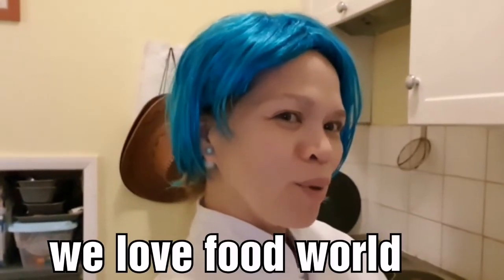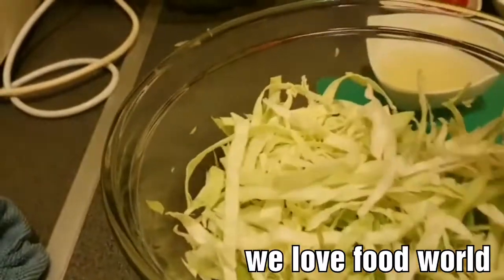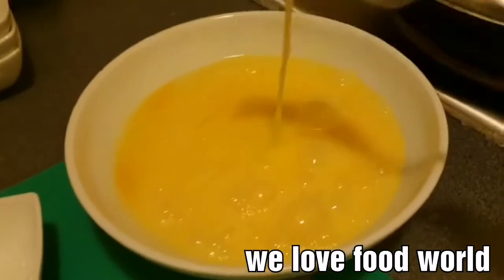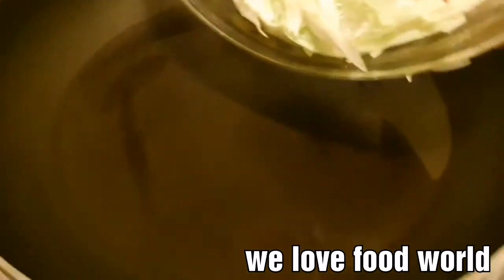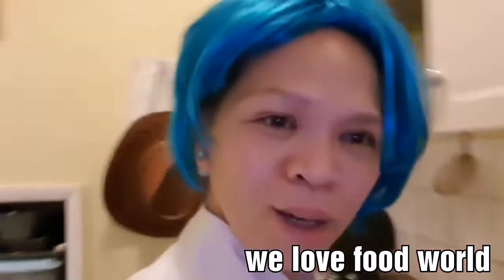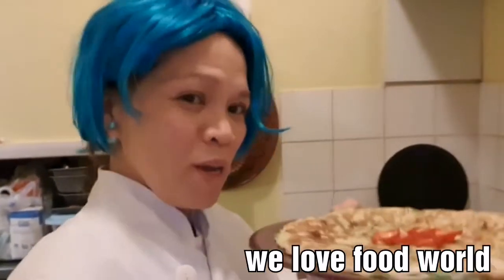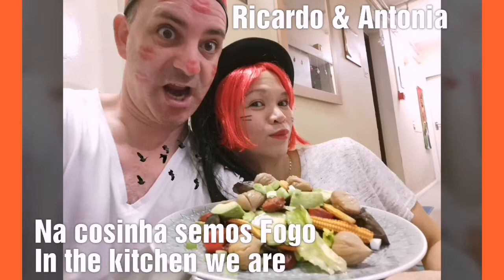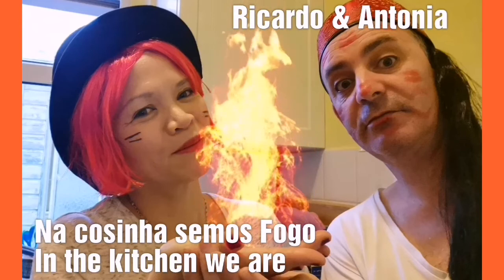WHITE CABBAGE AND CHILLI OMELETTE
We love food world with Antonia septimo of Filipines and Ricardo Nunes from Madeira Portugal

In the kitchen we are fire

Na cosinha semos